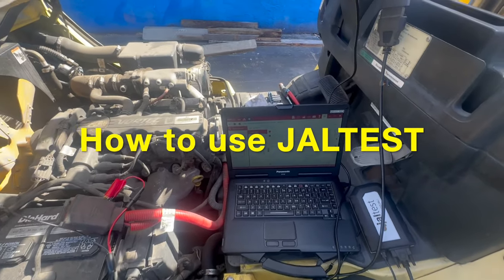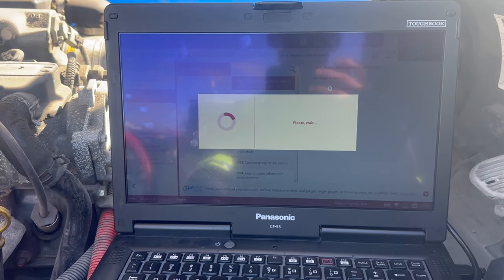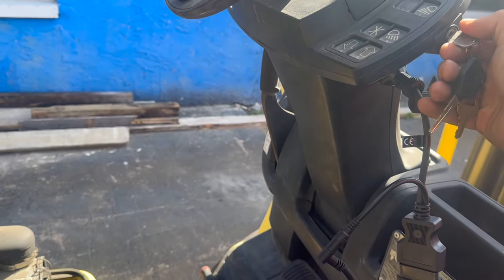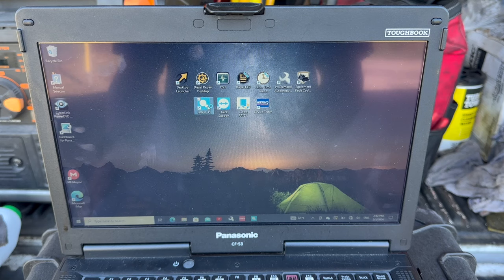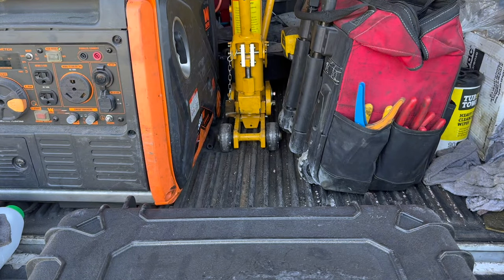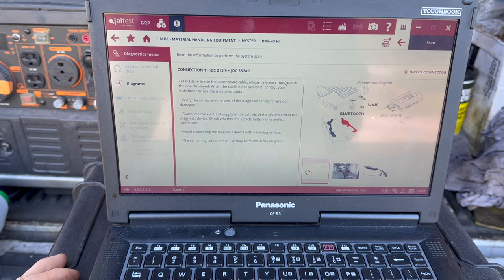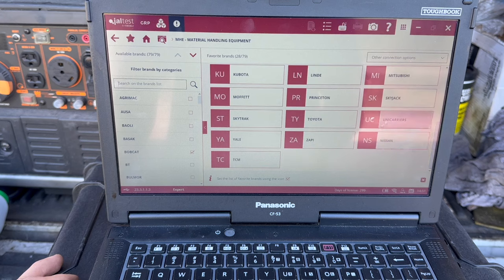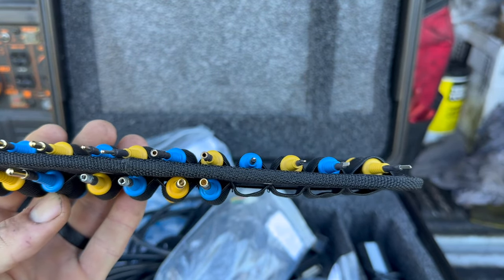How To Use JALTEST diagnostics For Forklifts - IS IT WORTH IT??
Welcome to the Channel! In today's video, we're delving into the world of forklift diagnostics with the Jaltest software. Join us as we explore its features, functionality, and answer the burning question – is it worth investing in for your forklift maintenance needs?

Share your thoughts and questions in the comments below!